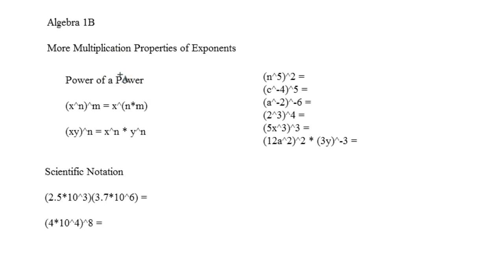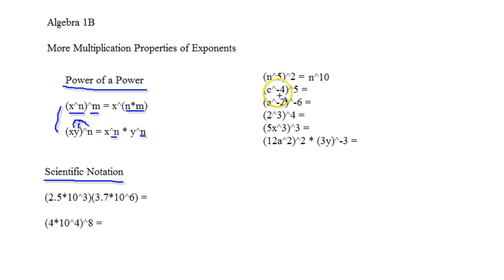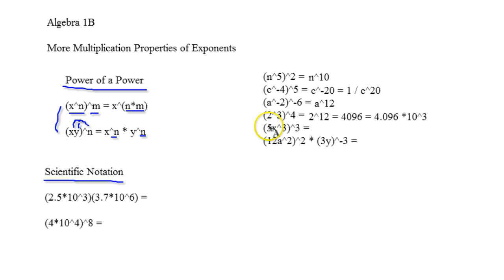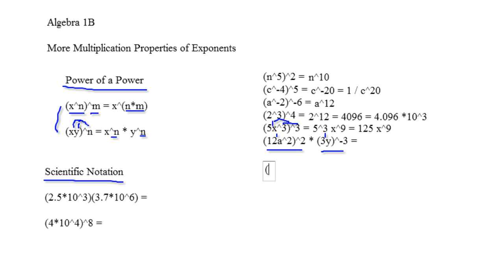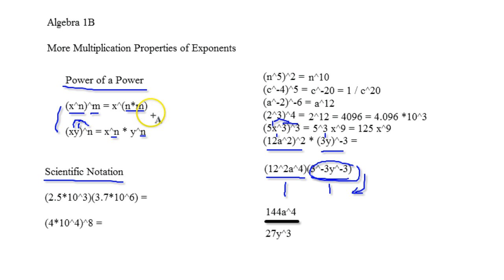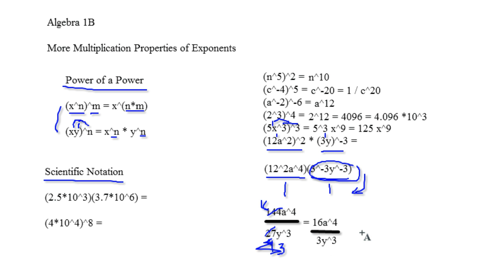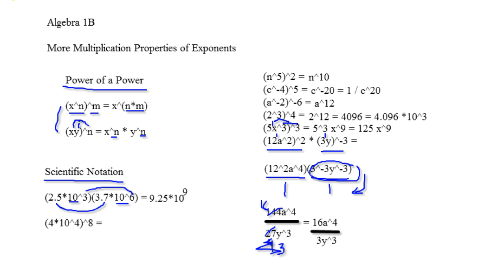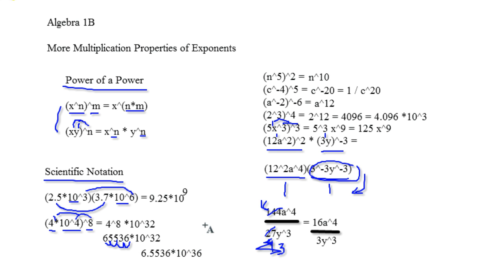Algebra 1B - More Multiplication Properties of Exponents